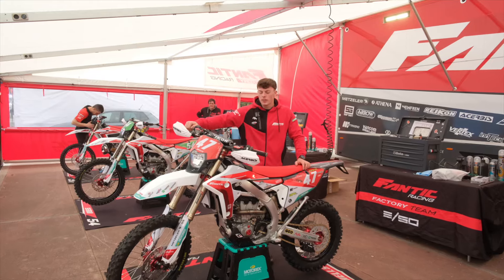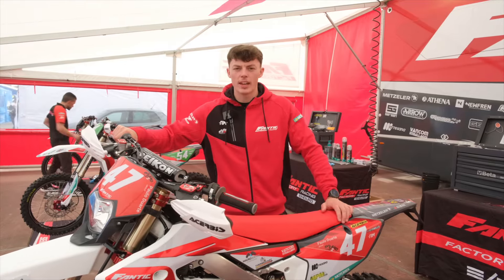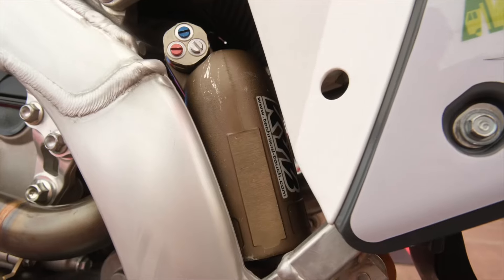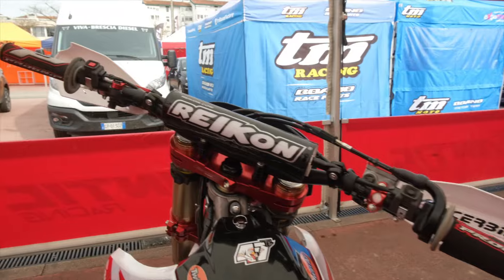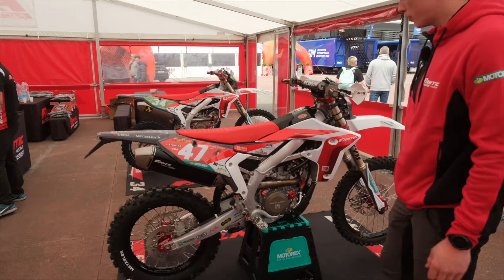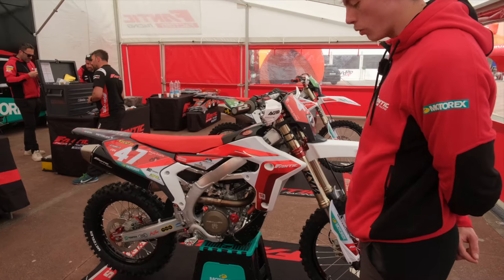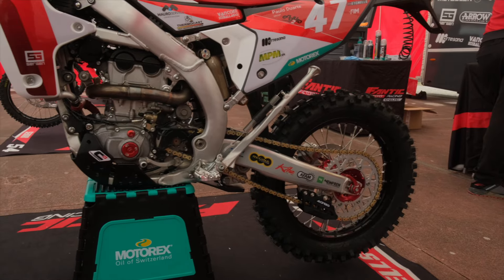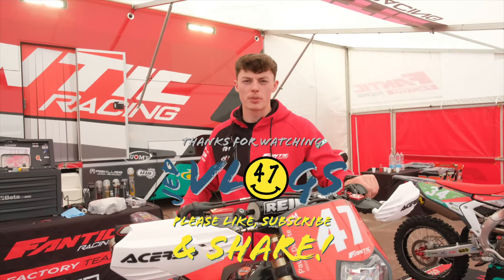Fantic 310 BIKE CHECK AND TIPS!!